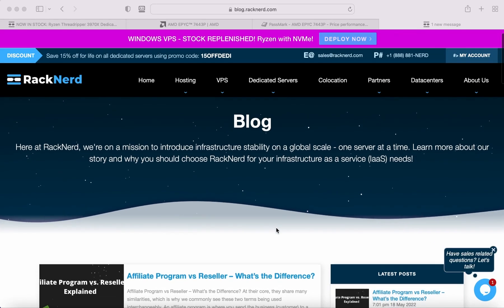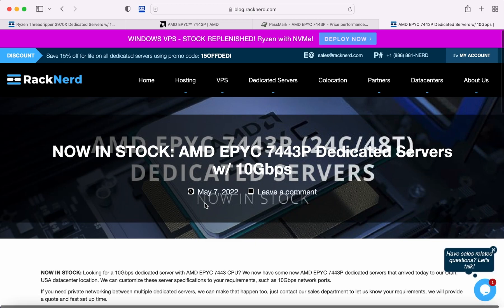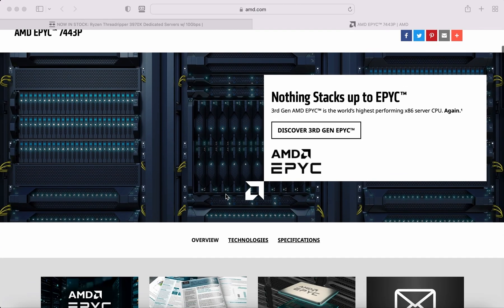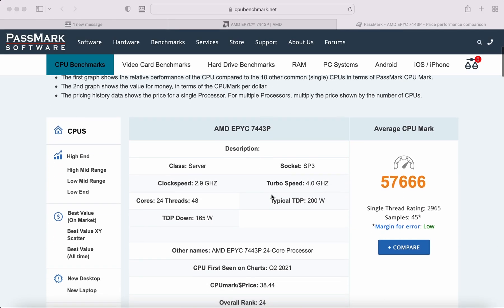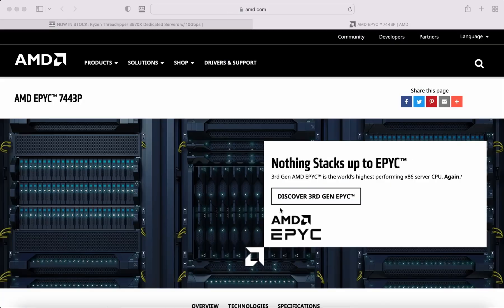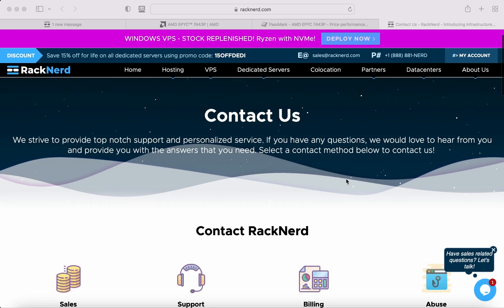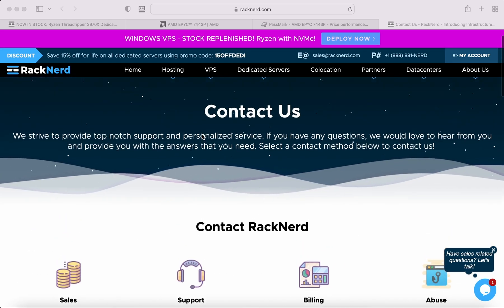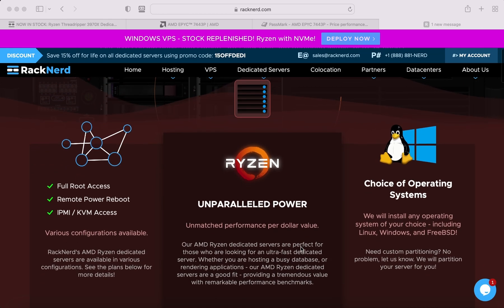AMD EPYC 7443P Dedicated Servers - 24 Core Dedicated Servers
NOW IN STOCK: Looking for a 10Gbps dedicated server with AMD EPYC 7443 CPU? We now have some new AMD EPYC 7443P dedicated servers that arrived today to our Utah, USA datacenter location. We can customize these server specifications to your requirements, such as 10Gbps network ports.

If you need private networking between multiple dedicated servers, we can make that happen too, just contact our sales department to let us know your requirements, we will provide a quote and fast set up time.

EXAMPLE CONFIG:

AMD EPYC 7443P (24C/48T)
256 GB DDR4 RAM
2x 1.2 TB NVMe
/29 IPv4 Allocation – 5 IPs
Customizable with 1Gbps or 10Gbps Public/Private Network Ports

Whether you need more RAM, more NVMe storage, whatever you need to customize, we can make it happen!